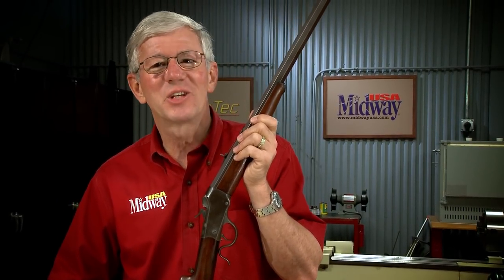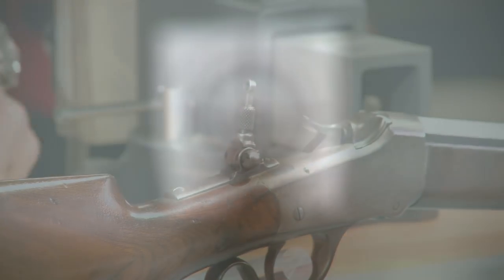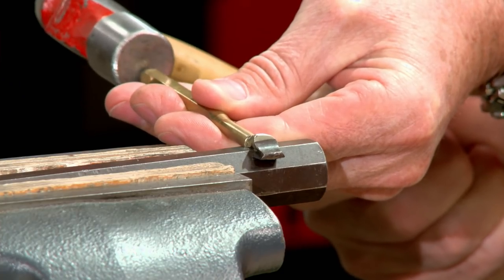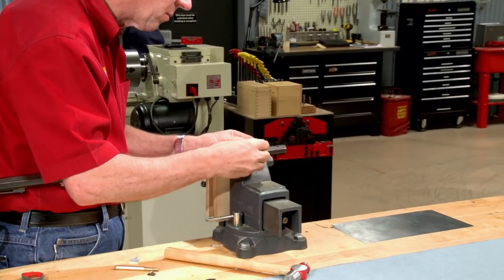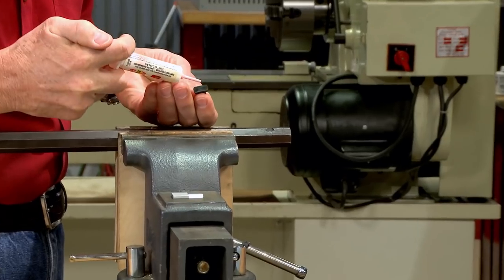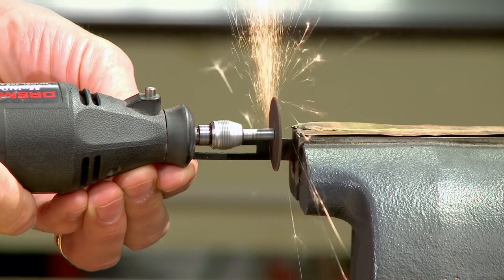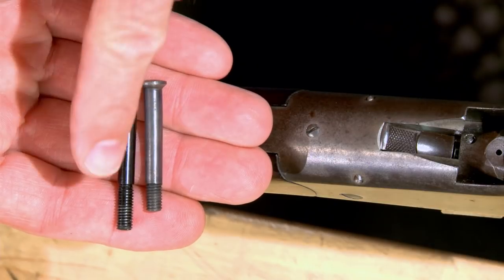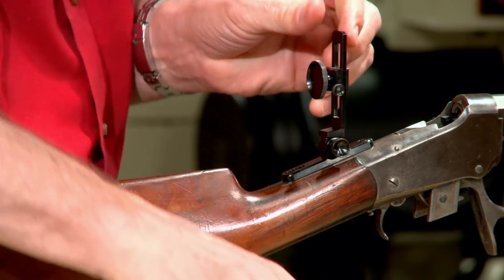Installing Precision Sights on a Winchester 1885 | MidwayUSA Gunsmithing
Sometimes to get the best accuracy from an old gun, you need new sights. Watch along as Larry Potterfield, Founder and CEO of MidwayUSA, installs a rear tang and a beach type front sight on a Winchester Low Wall 1885.